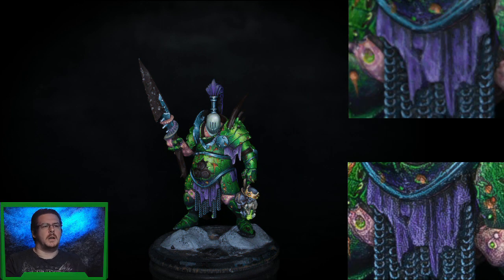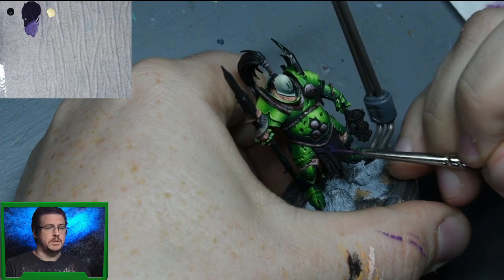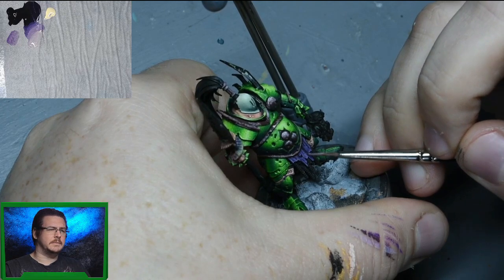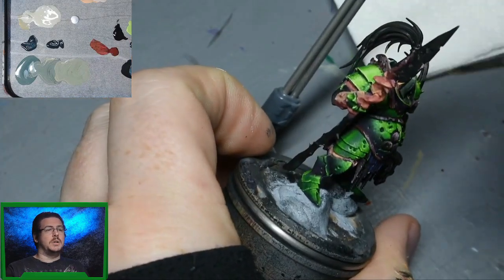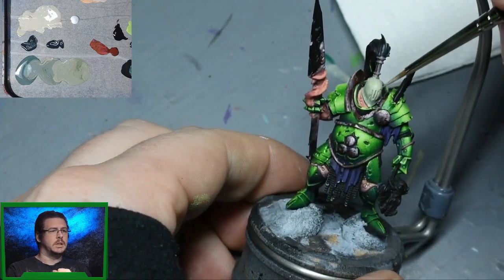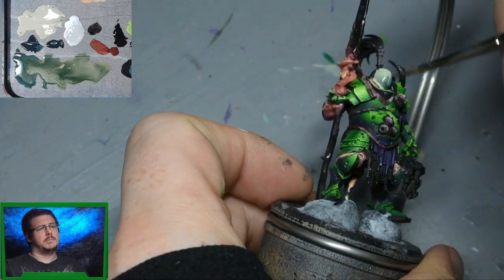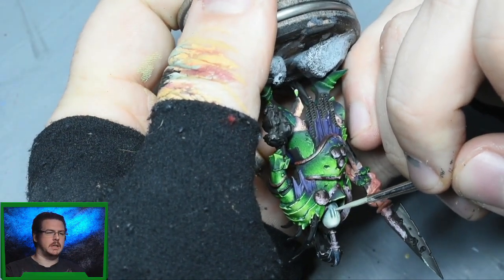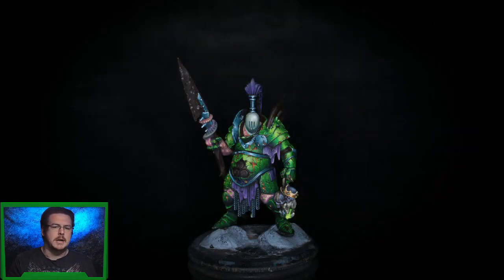How to paint textured fabric and a (relatively) smooth helmet for the nurgle Champion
In this video we go over the process for painting textured cloth and a relatively smooth finish on the helmet.

Paints used
Helmet
P3 Coal Black
Vallejo Model Colour Grey Blue -  This is the colour I mean when refering to Grey Blue, bottom left of the palette!
Valljo Model Colour Pale Grey Blue
Vallejo Model Colour Ivory
Vallejo Model Colour White

Cloth
Scale 75 Matt Black
Vallejo Model Colour Violet
Scale 75 Inktensitiy Purple
Vallejo Model Colour Ice Yellow

Twitch streams will be on
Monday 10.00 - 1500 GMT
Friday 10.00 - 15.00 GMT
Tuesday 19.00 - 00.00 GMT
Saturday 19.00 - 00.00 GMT